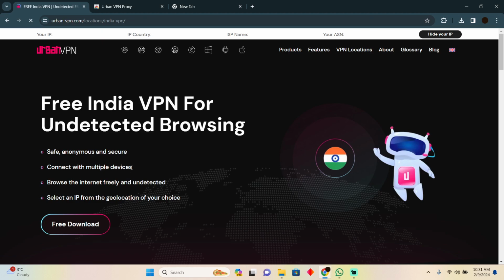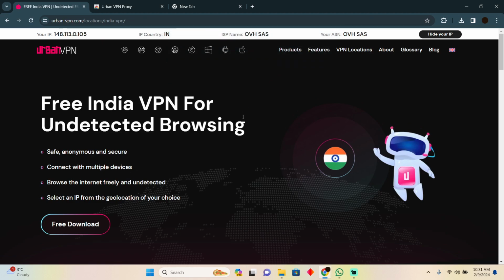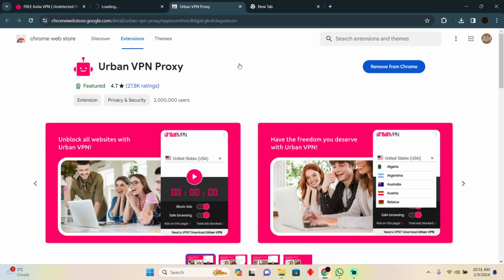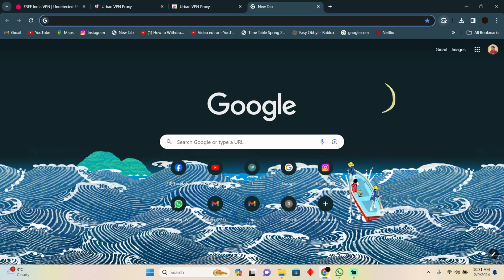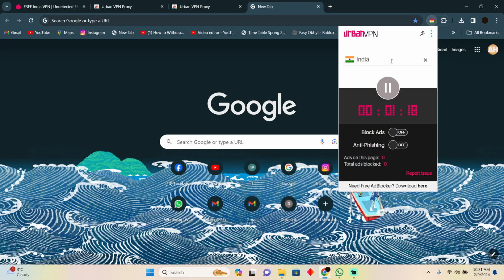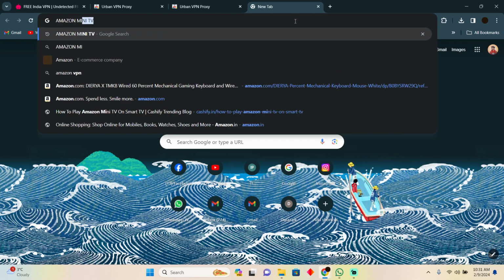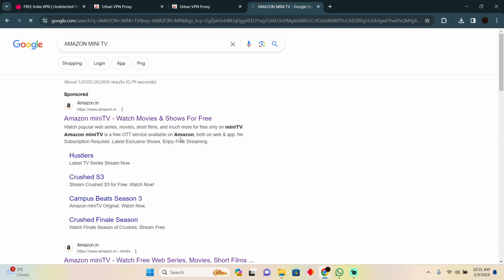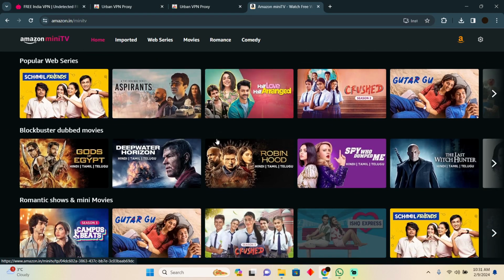HOW TO USE AMAZON MINI TV IN CANADA 2025! (FULL GUIDE)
Welcome to our comprehensive tutorial on how to use Amazon Mini TV in Canada in 2025! If you're curious about this new streaming service from Amazon and want to learn how to navigate it effectively, you're in the right place.